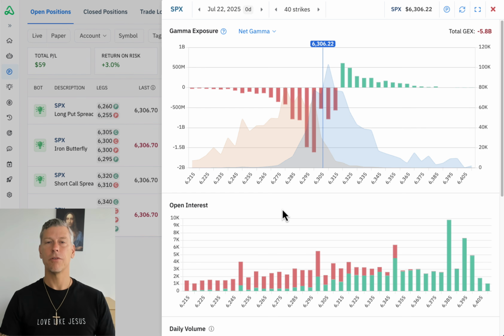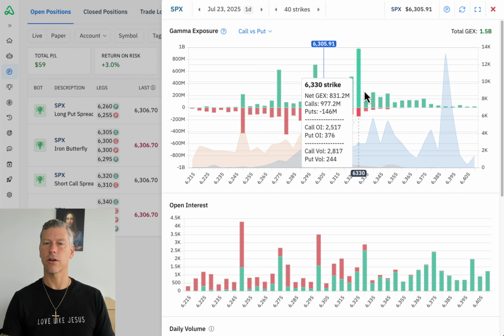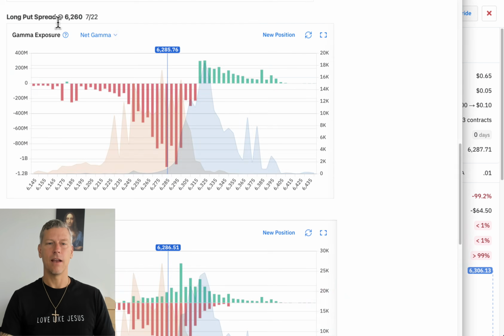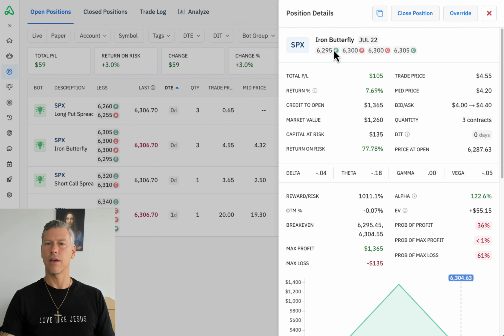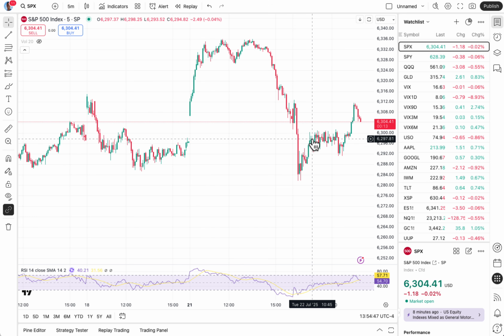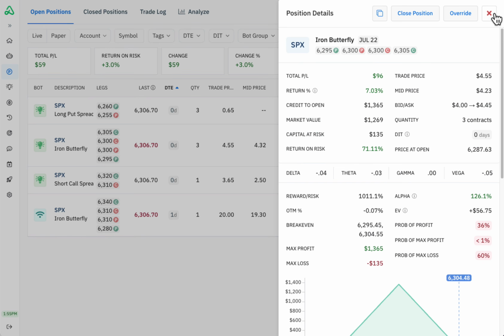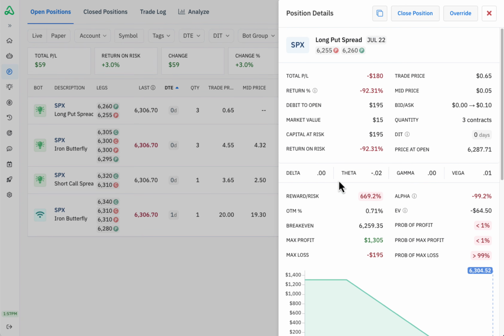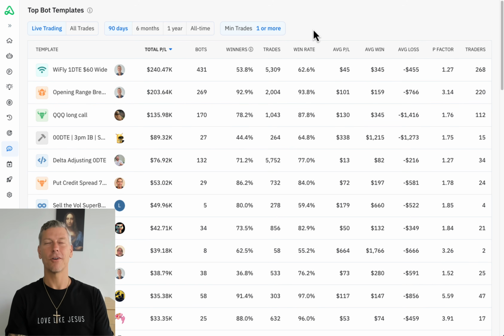More Informed 0DTE Trades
- In this video I share a new 0DTE trading tool for Gamma Exposure and share several trades I made using it today.

- These are my own personal trades not trading advice.